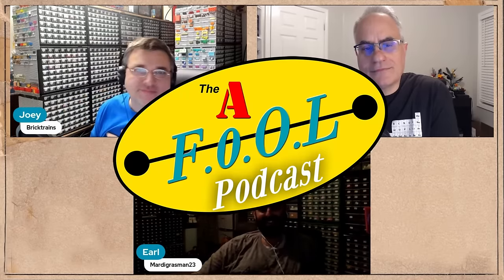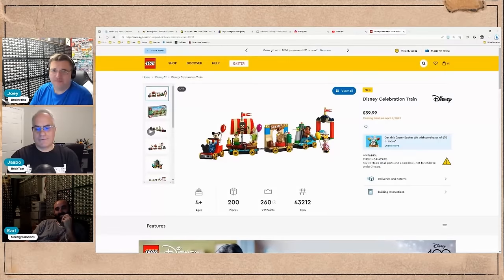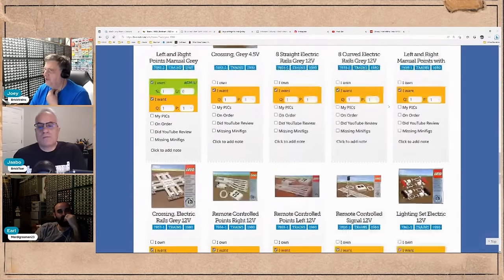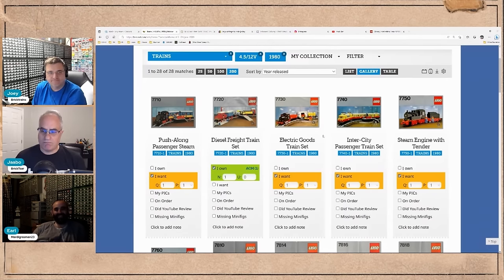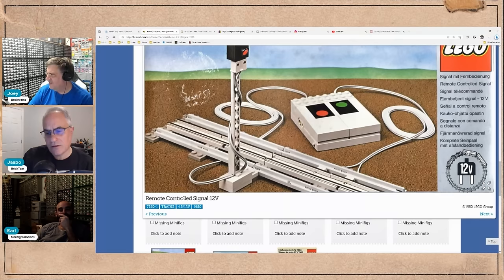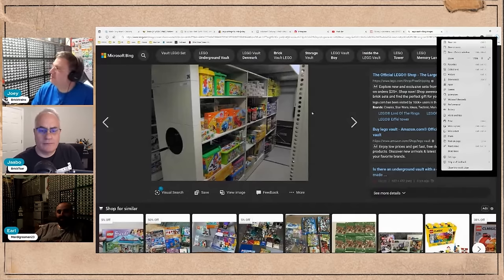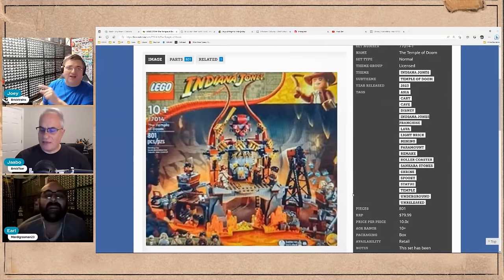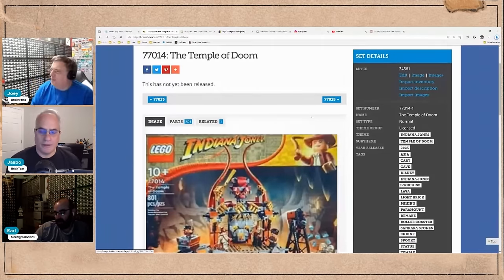Official LEGO Space Train!, The A F.o.O.L Podcast Episode # 70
We are Fans Of Old Lego here at the A Fool Podcast.

On the A FoOL Podcast where we love to talk about Old LEGO, New LEGO and what crazy thing TLG has done now.  Sometimes we talk with our friends about LEGO and get their opinions of the state of LEGO collecting, building and sharing.  We also love to talk about Bricklink, giving buying and selling tips.  And of course we love to rant about our favorite video sharing platform YouTube.

*** BrickTsar ***

Chapters:
00:00:00 Teaser
00:00:08 Mardigrasman23 Introduction
00:00:48 The A F.o.O.L Podcast
01:45:39 Discord with @Batterypoweredbricks
01:53:39 It's Over